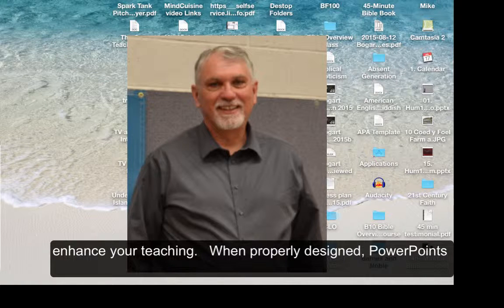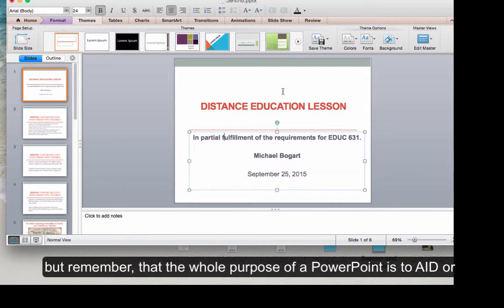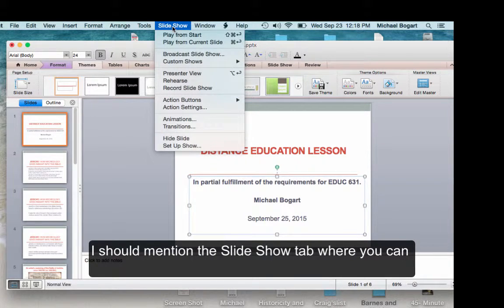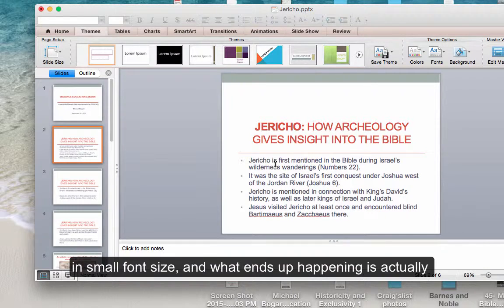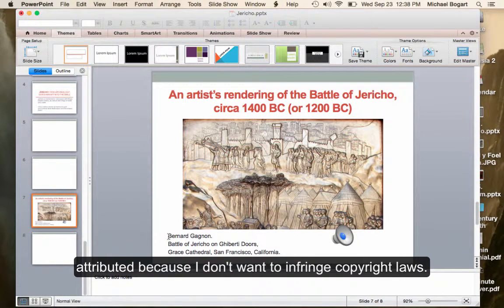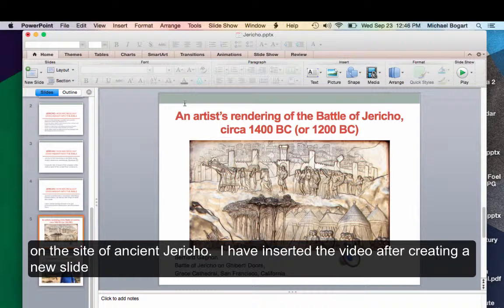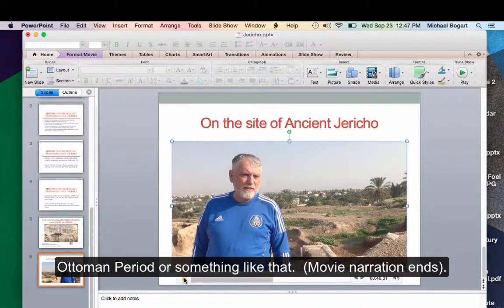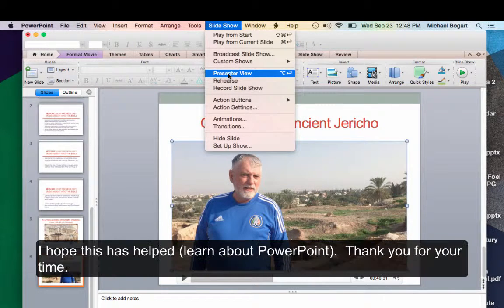EDUC 631: Distance Learning Assignment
How to make a PowerPoint Presentation